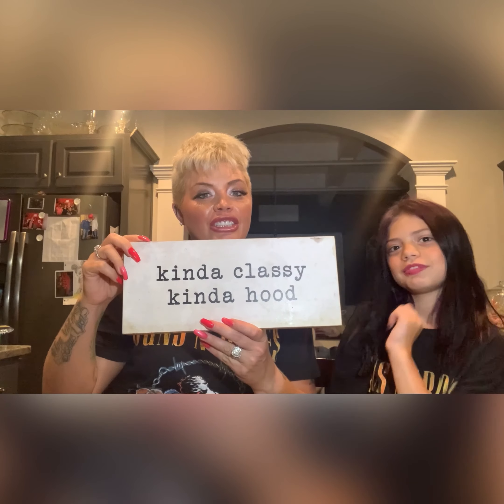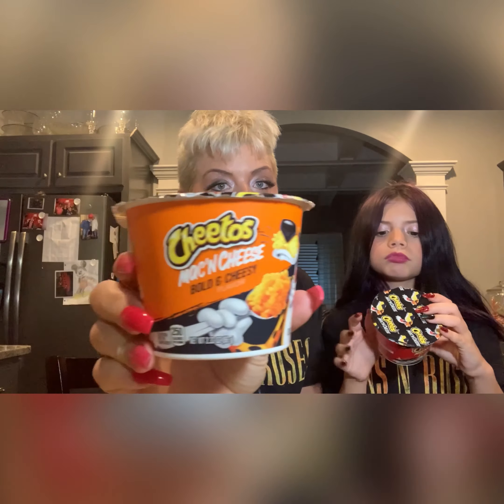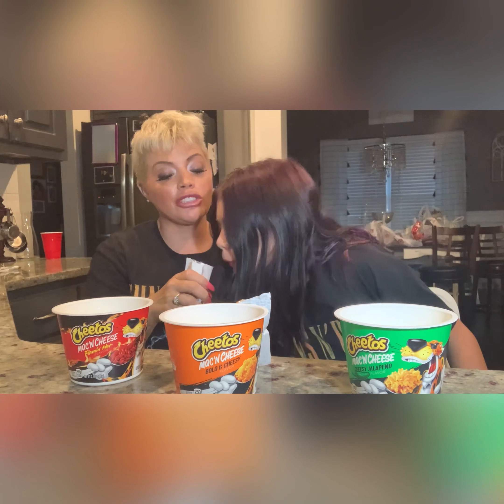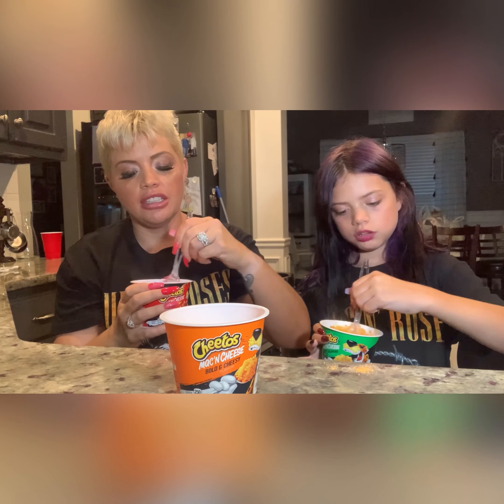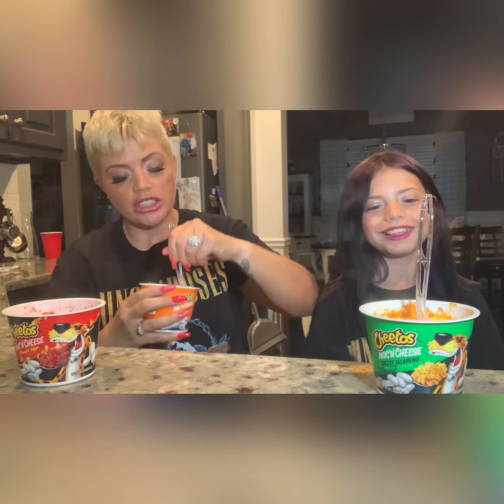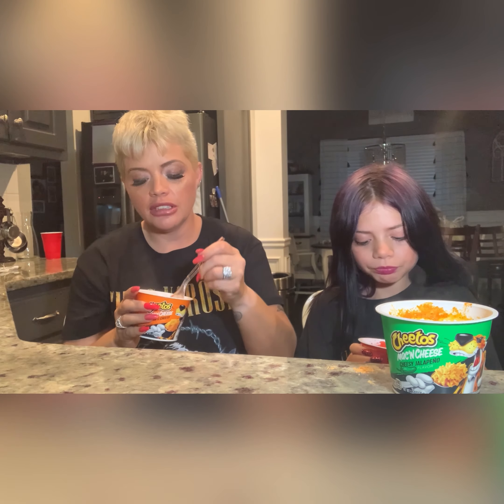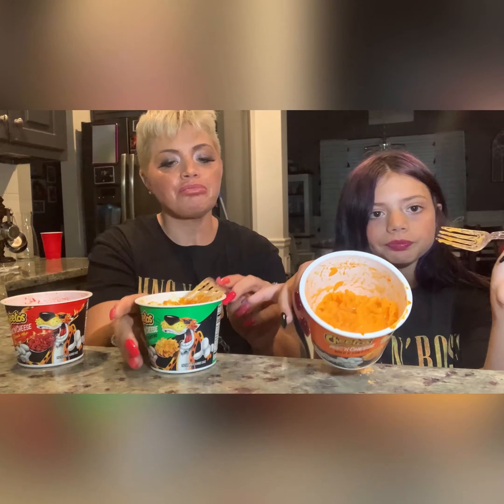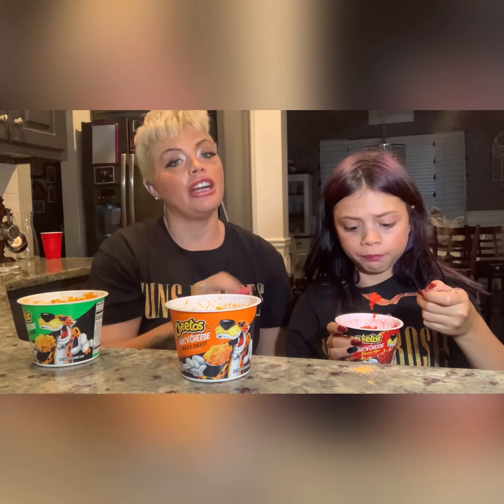Snackin & Smackin with Lyd. Cheeto Mac & Cheese Review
cheeto flaminhot macandcheese Cheeto Mac & Cheese are a must have in ever pantry! Add these three flavors to your cart!!